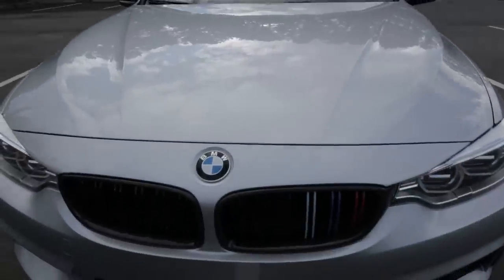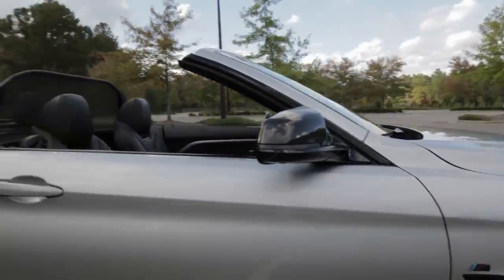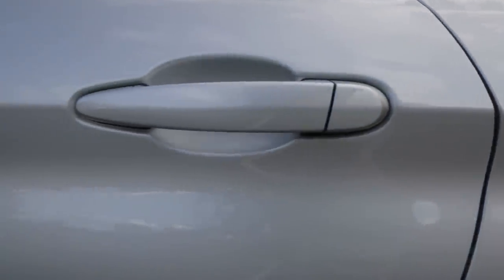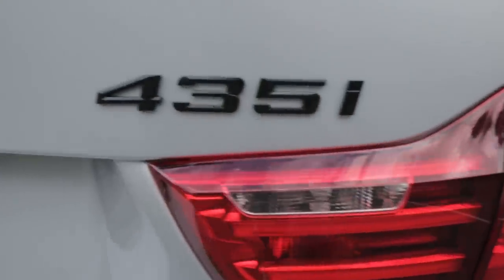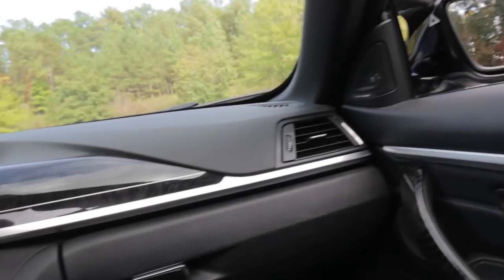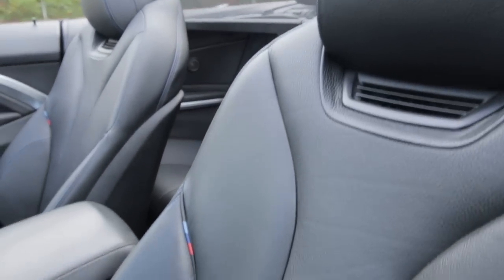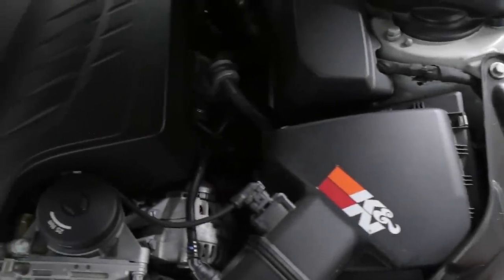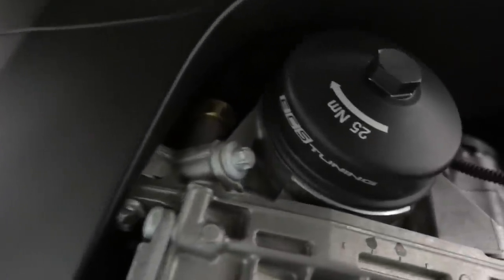Modifying My BMW 435i M Sport Convertible (F33)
Follow me as I go over the initial mods to my 2015 BMW 435i M Sport Convertible (F33) as well as what's coming next. We're on our way to Full Bolt-On and 500HP!!

Welcome to F Thirty3 !

⬇️ACCESSORIES:
M Performance Key Fob Case

⬇️INTERIOR MODS:
Start/Stop Button
Start/Stop Button Trim
Headlight Switch Trim
M Performance Replica Pedal Upgrade
M Performance Floor Mats

LED Brake lights - Inner
LED Brake/Turn signals - Outer
LED Reverse lights
M Valve Stem Caps
M logo License Plate Frame
M Performance Carbon License Plate Frame
M Badge Shadow Lights
Front: 12mm
Rear: 15mm or 20mm
V-Brace Paint
Dupli-Color Ocean Blue
Dupli-Color Clear Coat
Cquartz Ceramic Coating

⬇️ENGINE MODS:
K&N Air Filter

⬇️TOOLS I USE:
Liqui Moly Jectron Gasoline Fuel Injection Cleaner
Cabin Air Filter
Paintless Dent Removal kit
Pick Tool Set
Trim Tool Set
Fuse Set
Retaining Clip Set
Heat Gun
Oil Mat
Oil Filter Cap Removal Tool
Oil Funnel
Digital Torque Angle Wrench
60pc Torx set
Right angle attachment
OBD2 Adapter for Bimmercode
Dewalt Cordless Drill
Dewalt Mechanics Tool Set 247pc
Noco Genius 5 Charger
Noco M10 Eyelet
Jack Pads
Jack Stand
3m mounting tape